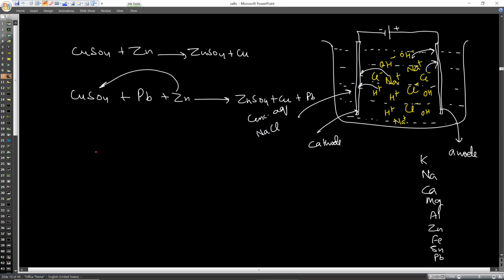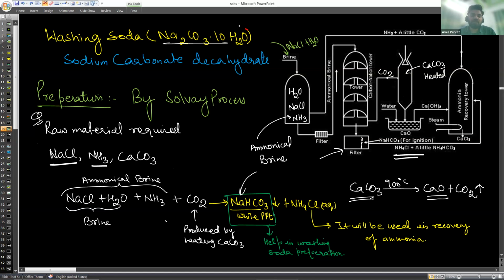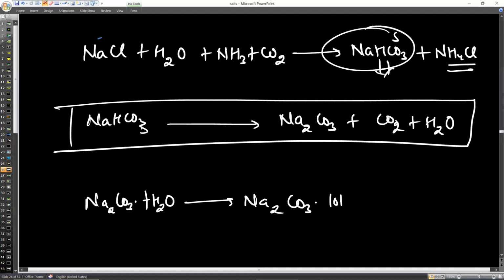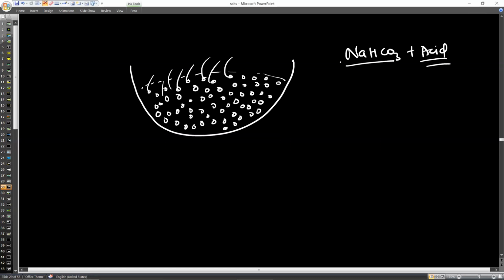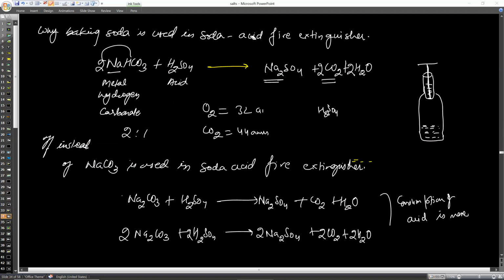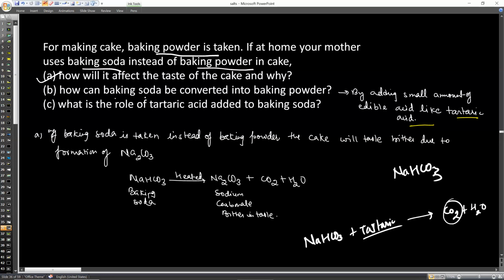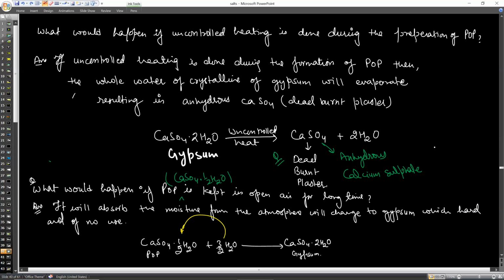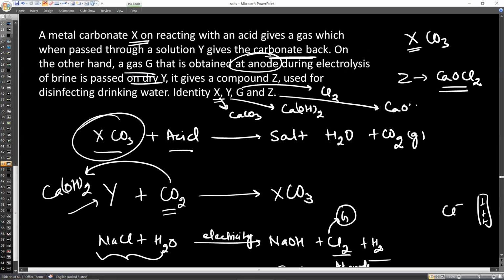Learnivio | Math Lect 9th M3 06-12-2023